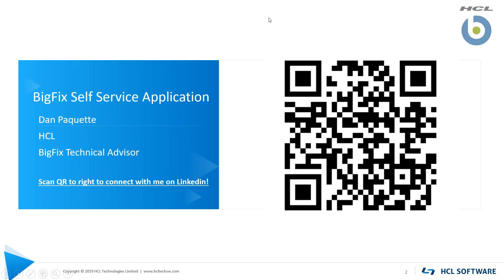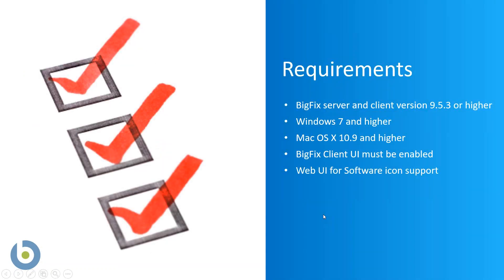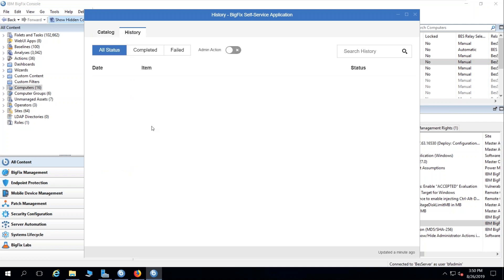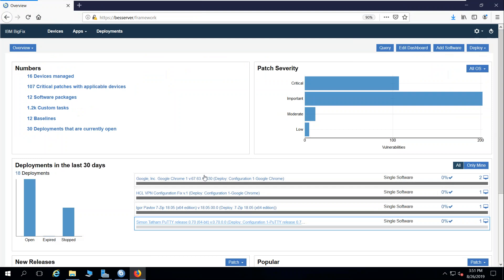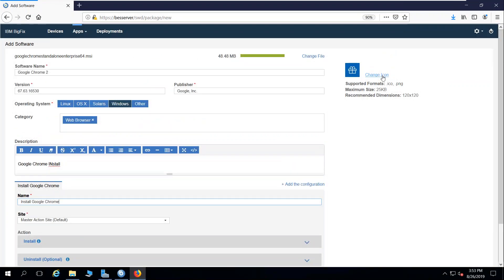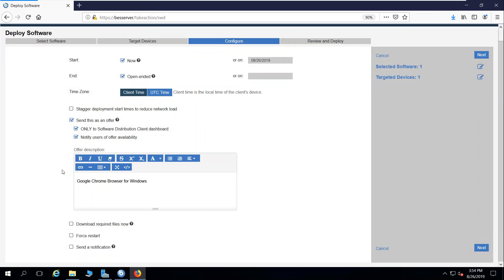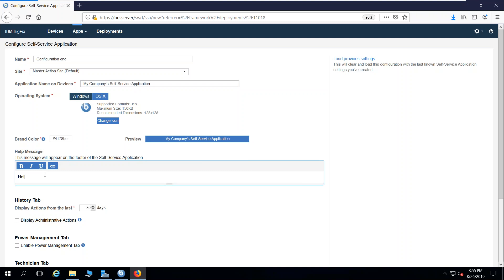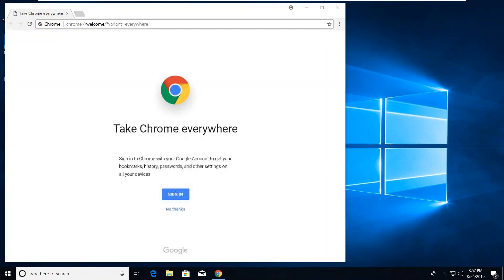Learn about the BigFix Self Service Application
Dan Paquette walks you through what the BigFix Self Service Application is and how to implement it.